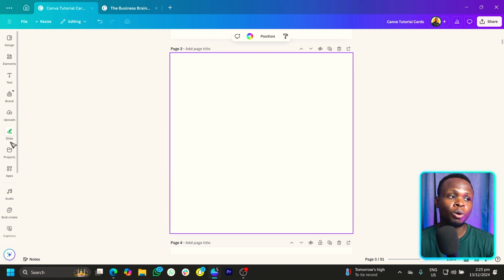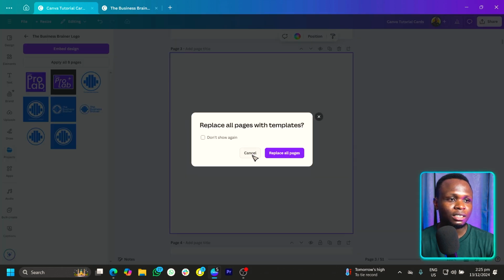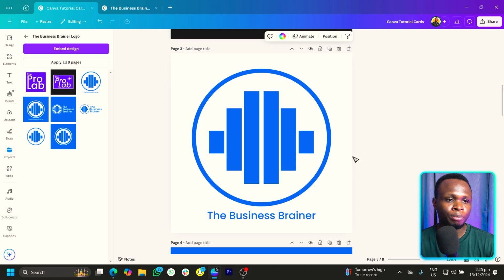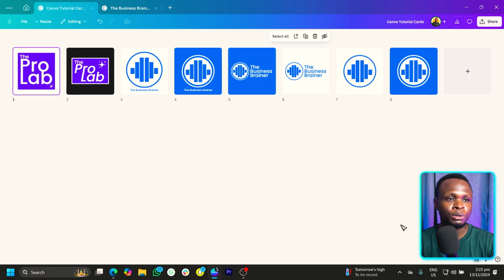♻️ Easily Reuse Old Canva Designs – Import & Upgrade in 60 Seconds!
🚀 Stop recreating designs from scratch! In this quick Canva tutorial, I’ll show you how to import your old Canva projects into new designs in just 60 seconds—saving you time and effort!

✅ Graphic Designers & Social Media Managers – Reuse past projects and maintain brand consistency 🎨
✅ Entrepreneurs & Small Business Owners – Quickly update old templates for new campaigns 💼
✅ Content Creators & Marketers – Repurpose existing designs for fresh content 🔄
✅ Canva Beginners & Advanced Users – Learn a time-saving trick to boost efficiency ⏳

🔥 What You’ll Learn:
✔️ How to import old Canva projects into new designs
✔️ Ways to edit & update past designs without starting over
✔️ Best practices for organizing & managing old projects
✔️ A quick 60-second method to streamline your workflow

⚡ Work smarter, not harder—refresh and reuse your best designs today!

🎬 Watch now and start saving time in Canva!

 No Limit to Creativity!